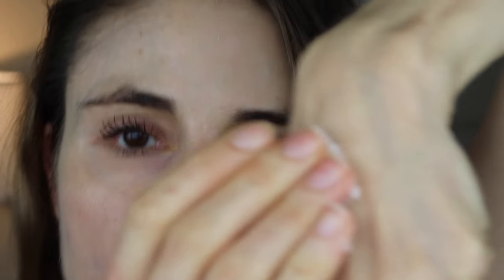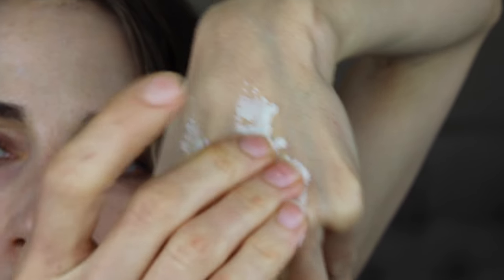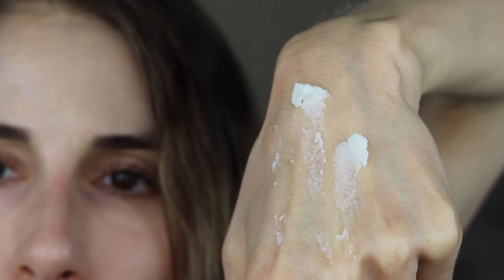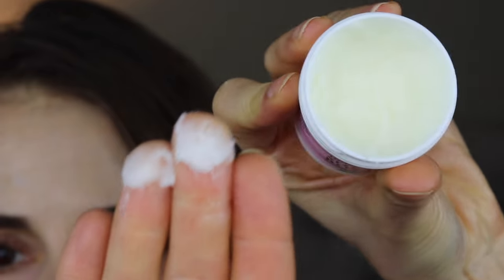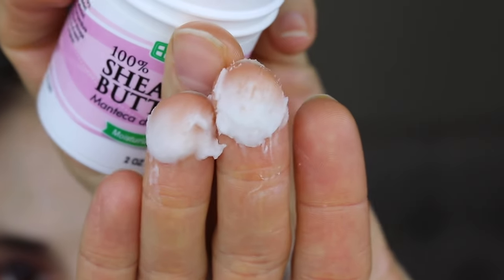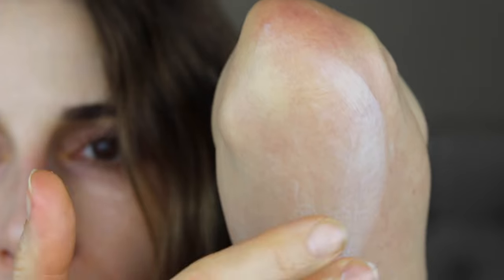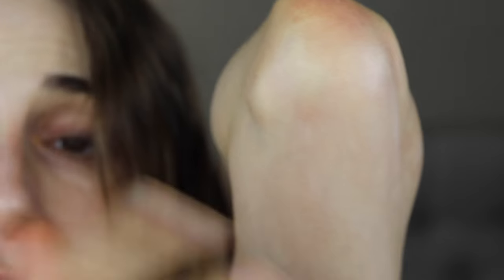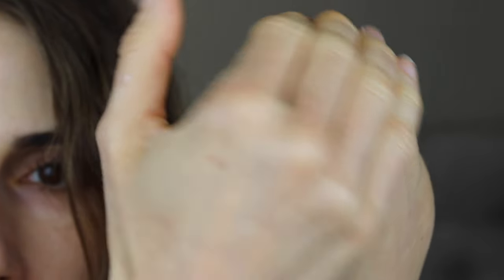SHEA BUTTER FOR SKIN & HAIR| DR DRAY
TODAY'S VIDEO IS ABOUT USING SHEA BUTTER FOR YOUR SKIN AND HAIR.